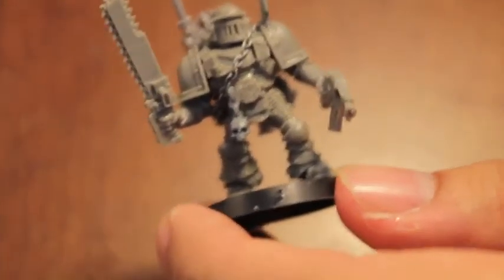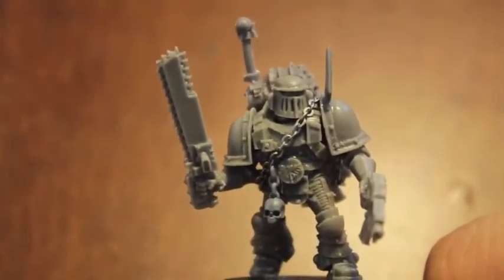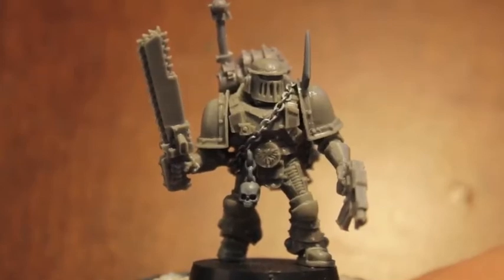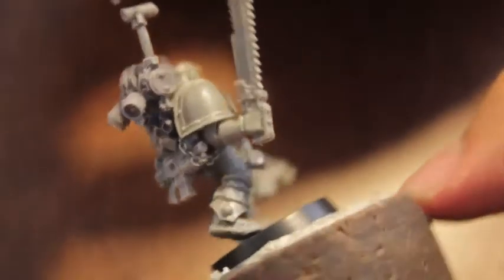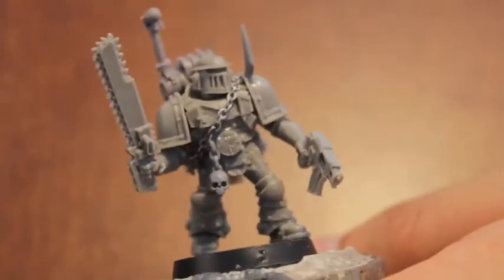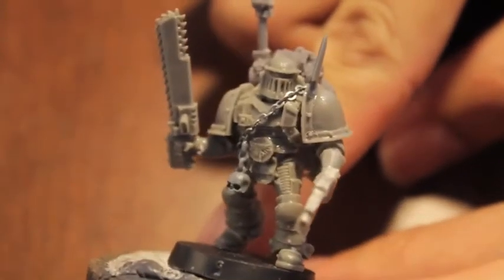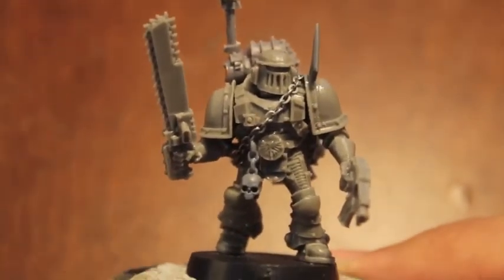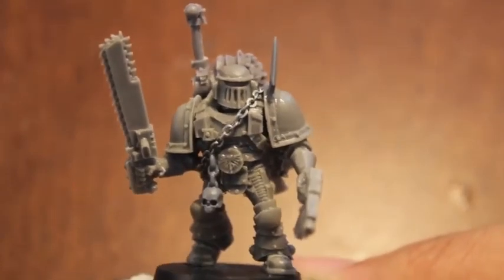Warboss Chop Shop Warhounds Legionnaire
I'm teaming up with ProjectOneGaming for Project Pre Heresy!  D will be building dioramas which I will paint, and I'll be doing taetorials on individual marines using Forge World and Games Workshop kits.  So strap on that early Mk armor, grab your bolter, and jump in!

Follow our progress here!